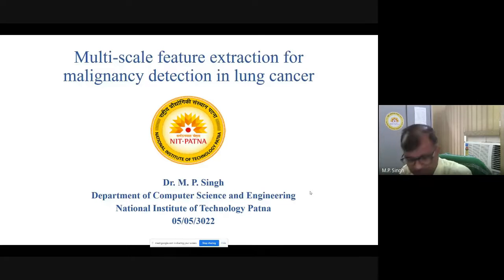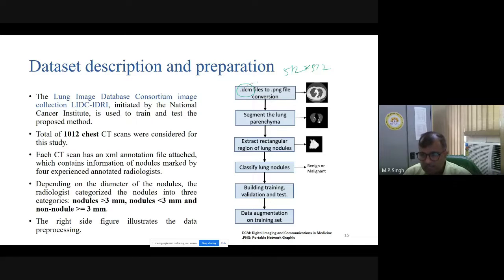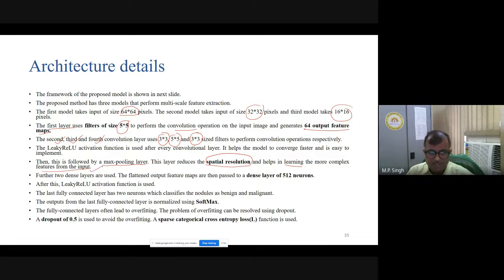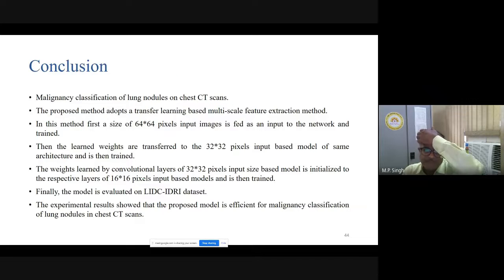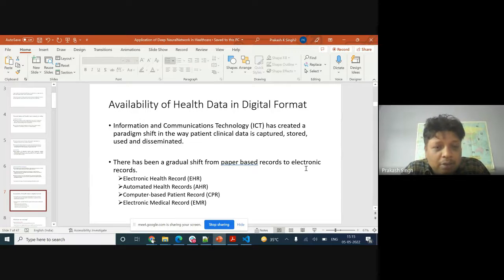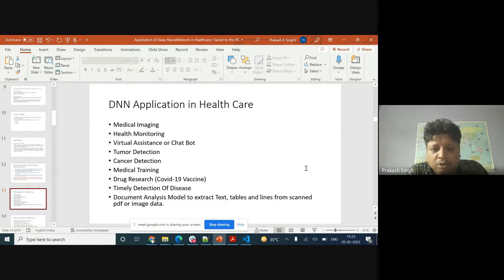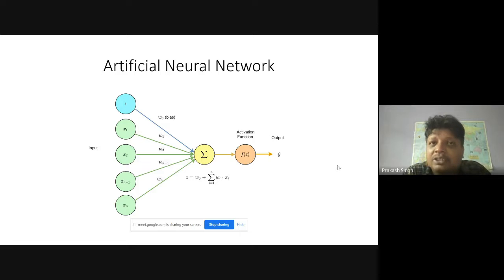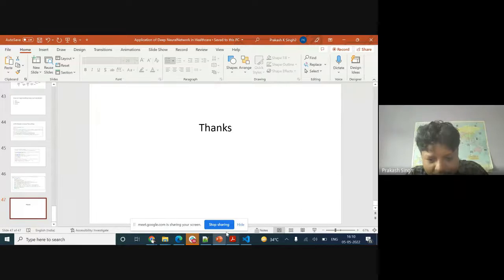Short Term Course on "Artificial Intelligence and Data Science in Healthcare" - Day 3 (Lect. 7, 8)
Organized by Department of Computer Science & Engineering, Indian Institute of Information Technology Bhagalpur, Bihar, India.